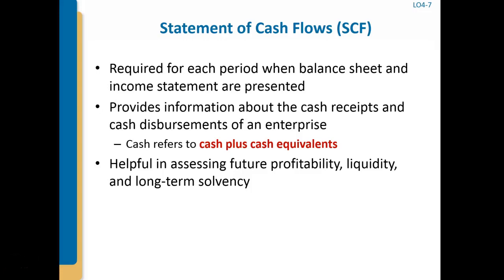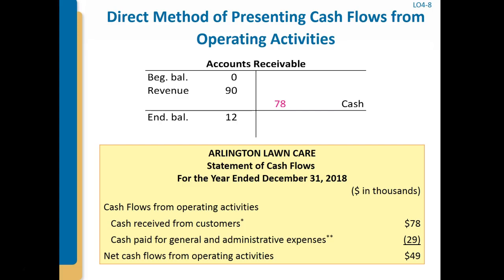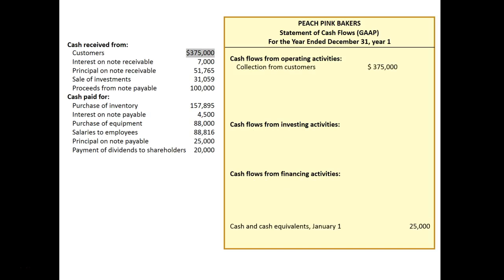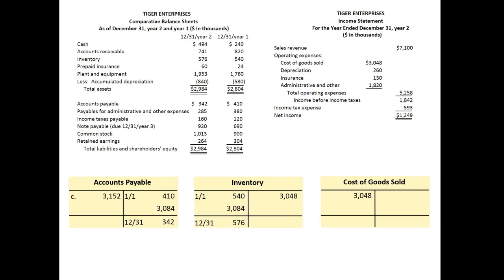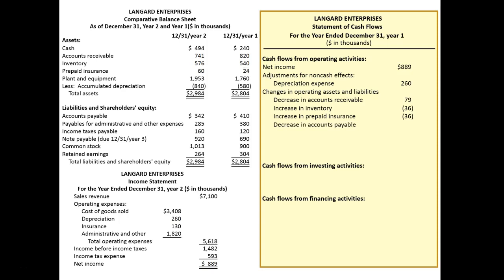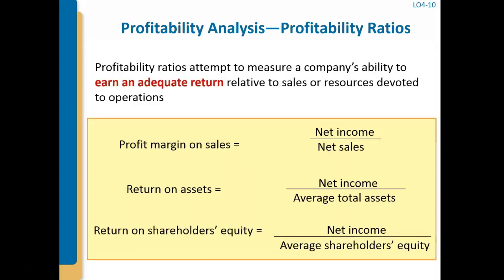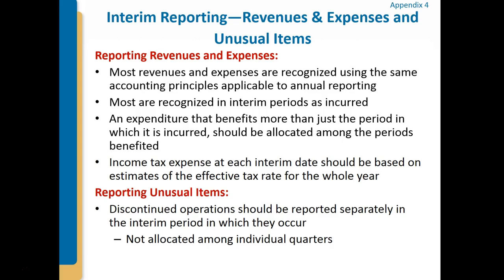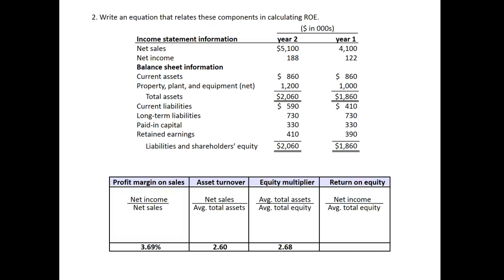Intermediate Accounting Chapter 4 Lecture - Part 3